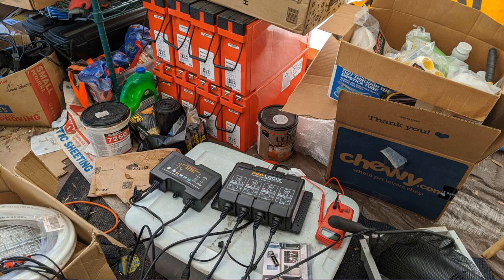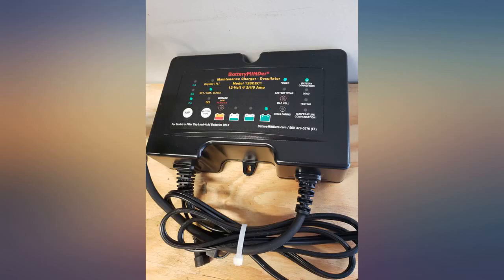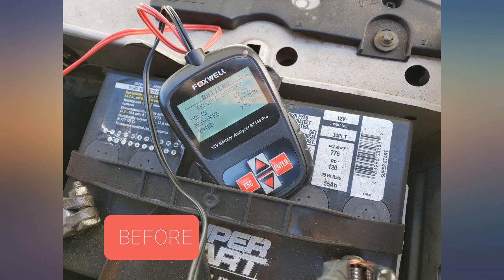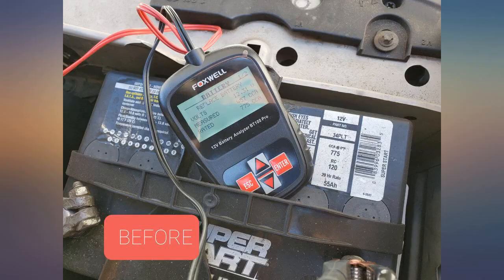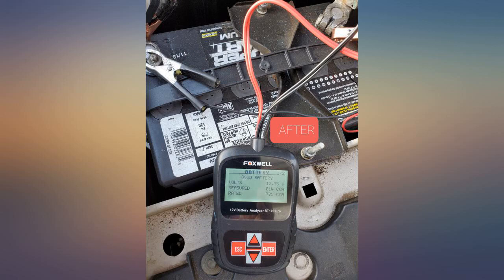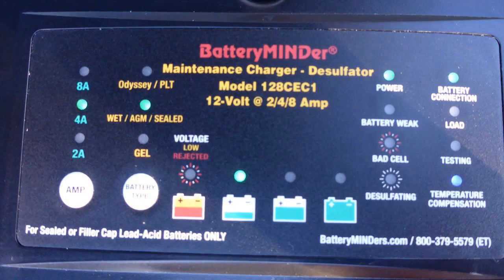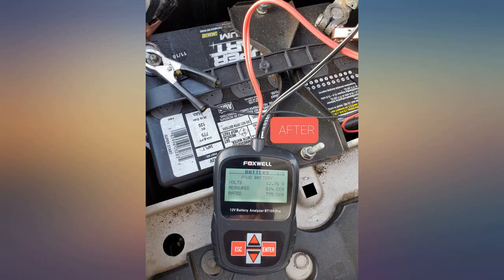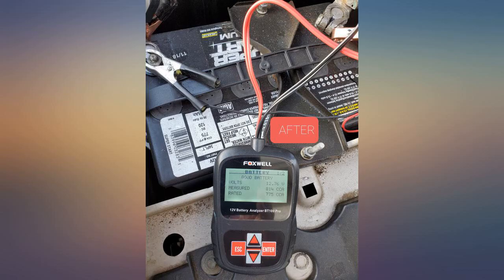BatteryMINDer 128CEC1: 12 Volt-2//4//8 AMP Battery Charger, Battery Maintainer, and review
BatteryMINDer 128CEC1: 12 Volt-2//4//8 AMP Battery Charger, Battery Maintainer, and Battery Desulfator

Main Features:
- EIGHT BATTERIES AT A TIME - Maintains up to eight batteries at a time when connected in parallel. Requires the use of Y-Connectors 210AY (sold separately). Ideal for winterizing Cars, Trucks, Motorcycles, ATV, Boat, RV, etc. The 90-140 VAC 47-63 Hz input allows for worldwide use.
- AMBIENT TEMPERATURE SENSOR- Temperature compensation precisely adjusts battery voltage based on temperature sensor readings. This ensures your battery will always be properly charged and maintained no matter what conditions it is subject to. Reverse polarity, short-circuit and over temperature protection.
- EXTENDED BATTERY LIFE: Automatic full-time desulfator reverses sulfation (a buildup of lead sulfate crystals) - the primary cause of early battery failure by using a patented range of high frequencies to safely remove sulfation and recondition weak batteries. Sulfated batteries once considered beyond recovery can now be brought back to long-term useful condition; extending battery life up to four times when compared to new batteries not being properly maintained.
- 2/4/8 AMP - Use the 2 Amp setting for batteries that are charged and in good shape. Use the 4 Amp setting when charging more than one battery or a large deep cycle battery. The 8 Amp setting is best for wet/AGM/sealed batteries. Use the Odyssey selection for all Odyssey batteries.
- FCC CERTIFIED - Certified by the California Energy Commission as meeting the current efficiency standards, which means it meets strict energy efficiency guidelines set by the US Environmental Protection Agency and the Department of Energy. High efficiency and low power consumption. 5 Year Manufacturer Warranty Included